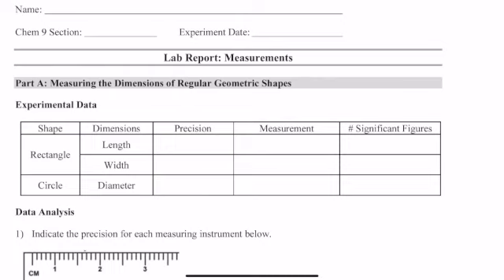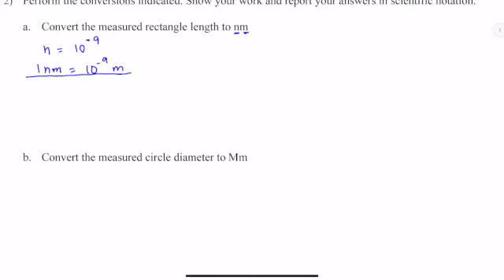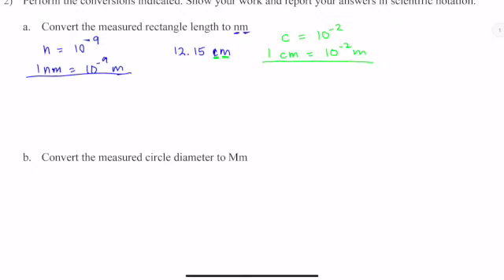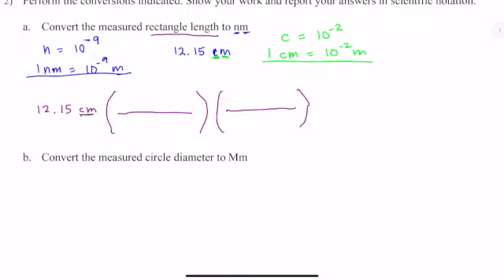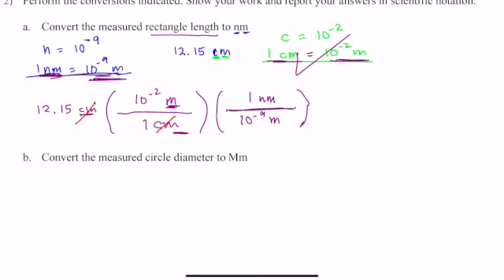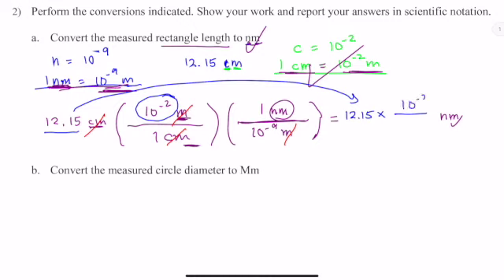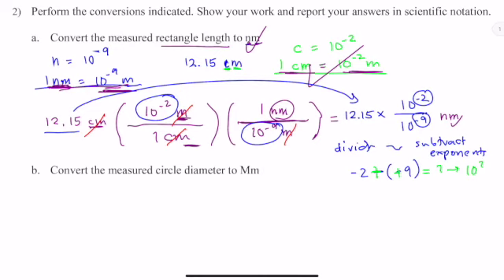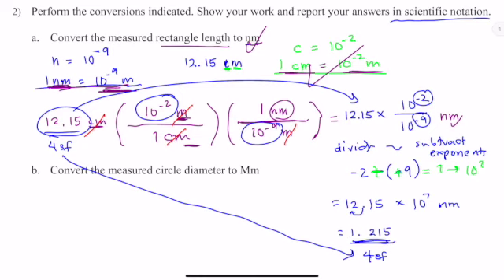Metric Prefix Conversions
Measurements Lab - converting from centimeters (cm) to nanometers (nm) by setting up conversion factors using metric prefixes